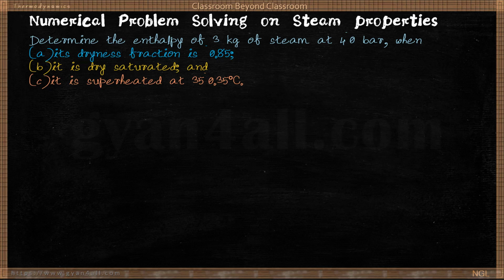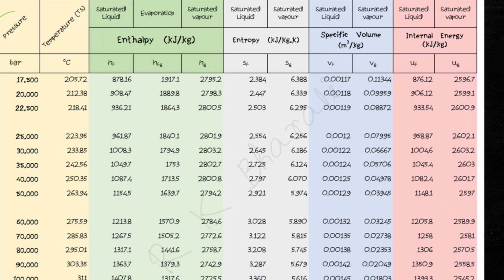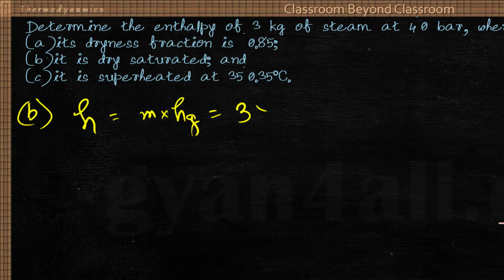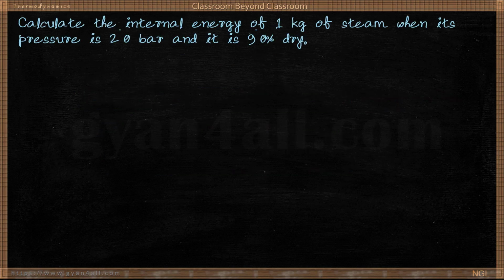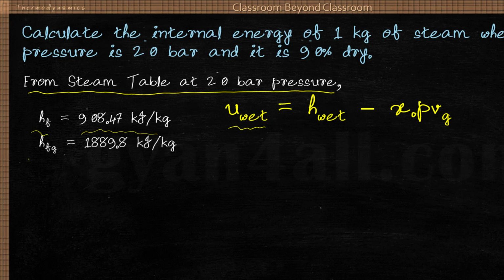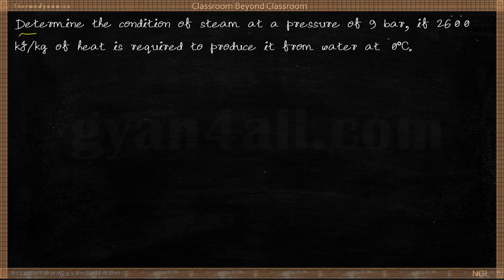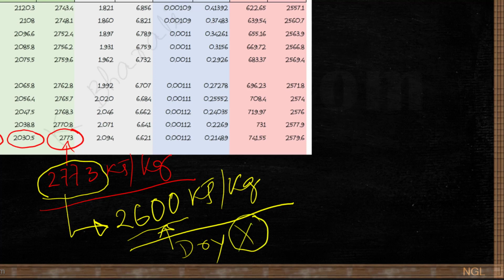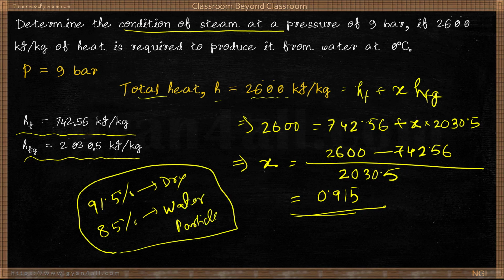Properties of Steam Numerical Problems